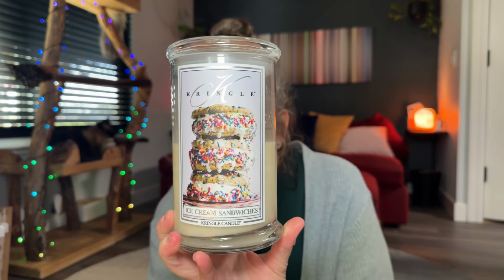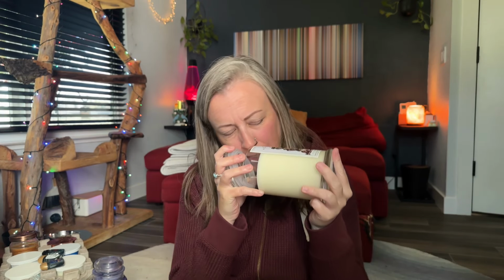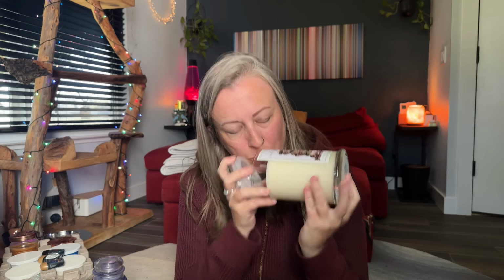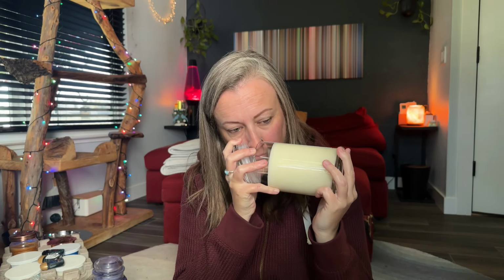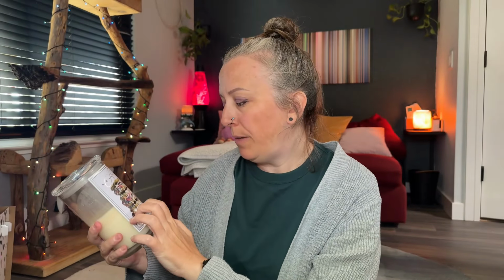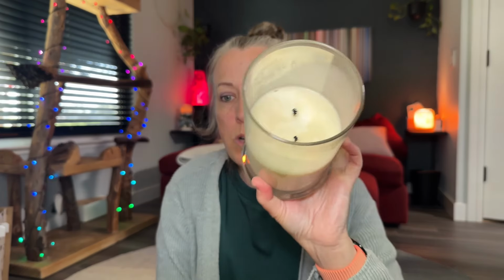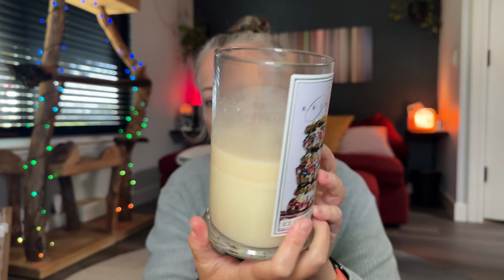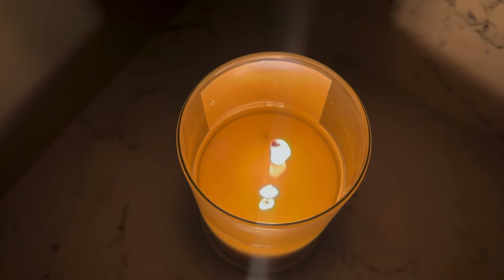✨ Lighting the Way: Kringle’s Ice Cream Sandwiches Large Jar Candle Review ✨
In today’s episode of Lighting the Way, I’m diving into Kringle Candle’s Ice Cream Sandwiches — a scent that promises nostalgic summer vibes and sweet dessert goodness. I’ll share my first impressions, break down the cold sniff, and give you the details on burn performance, throw, and scent quality after a few solid sessions.

This review covers:
• 🕯️ Scent notes + cold impression
• 🔥 Burn quality and wax pool
• 💨 Throw and room performance
• 📊 Final thoughts + recommendations

Is this candle more cookie or more cream? Let’s find out together!

If you’ve tried this one, let me know what your experience was in the comments 👇

00:00 Introduction
00:23 Lable & Scent Notes
00:51 First Sniff Impression
02:31 Strength and Throw
02:53 Scent Quality
04:34 Burn Quality
05:31 Recommendations
05:47 Conclusion